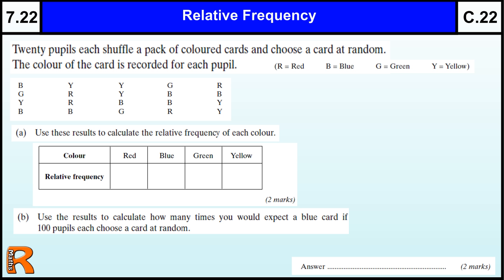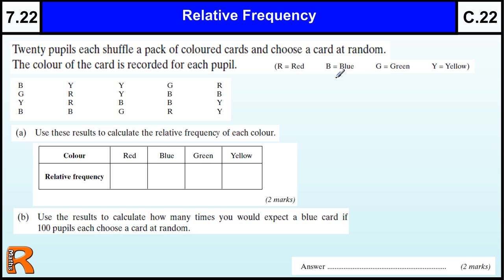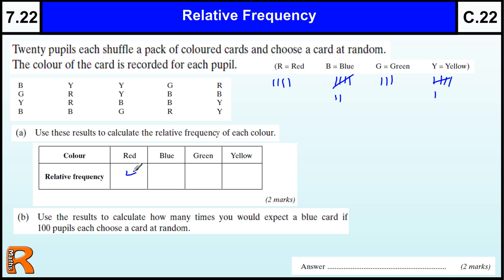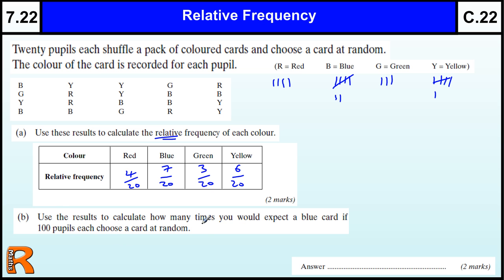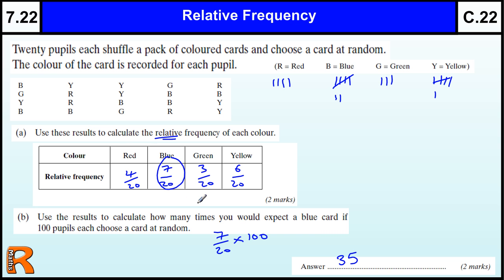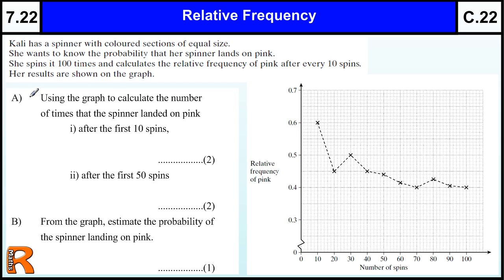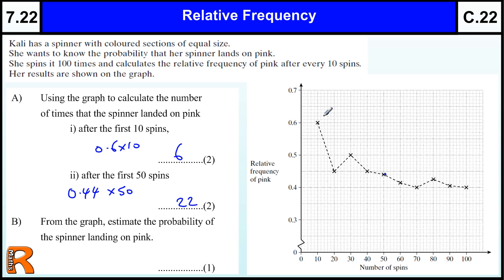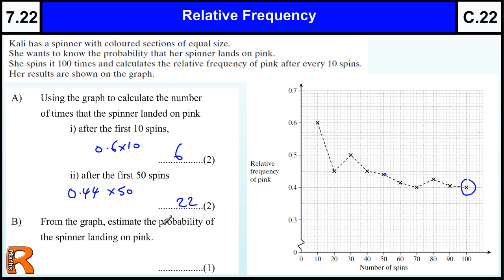7.22 relative frequency Maths Core Skills GCSE Grade C Level 7 help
Relative Frequency (Experimental Probability)